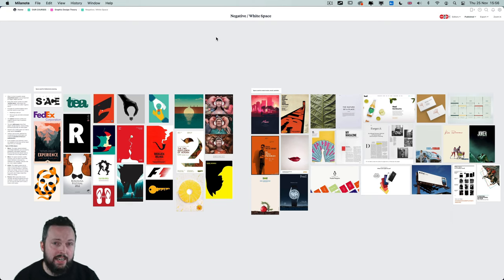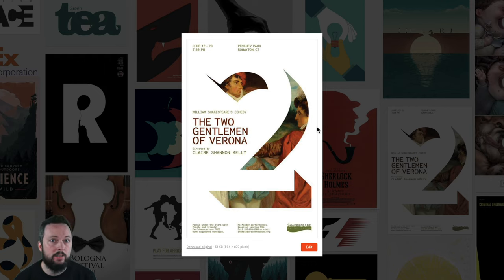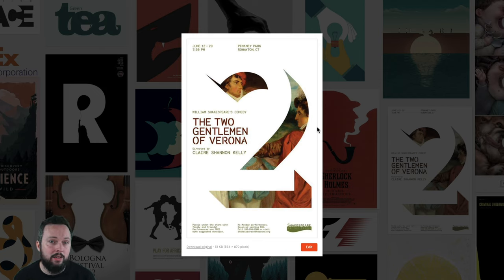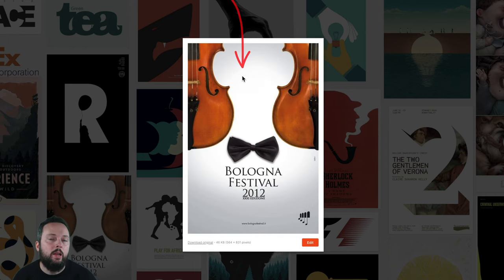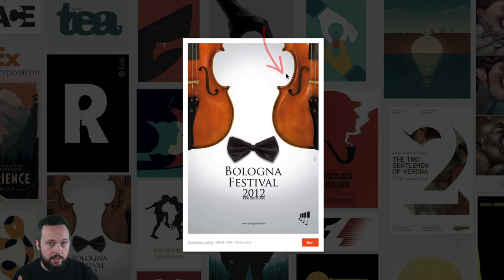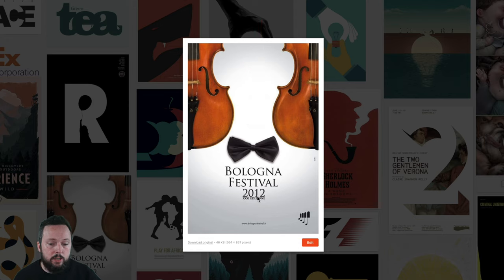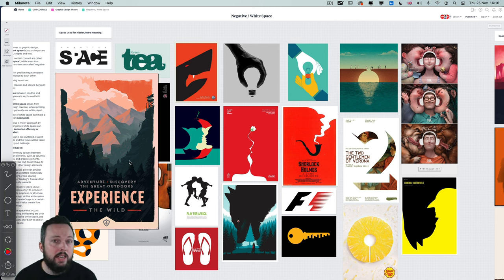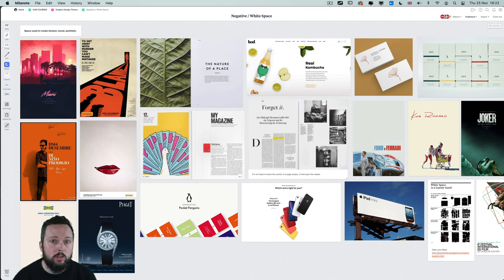Graphic Design Theory #14 - Negative Space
GRAPHIC DESIGN THEORY

This video is one of the 200+ video lessons with a 25+ hours of total playtime from the Graphic Design Theory Series. Master more than 500 terms with visual examples on Color & Contrast, Balance, Space, Composition, Hierarchy, Typography, Web & Print design and much more.

Chapters:
0:00 Intro
0:35 Negative Space Info
1:32 Design Example
2:06 Categories of Negative Space
2:49 Figure Ground
3:55 FedEx logo
4:58 Tension / Mood / Study
6:48 Use in Advertisment